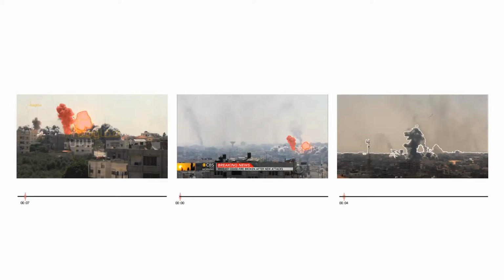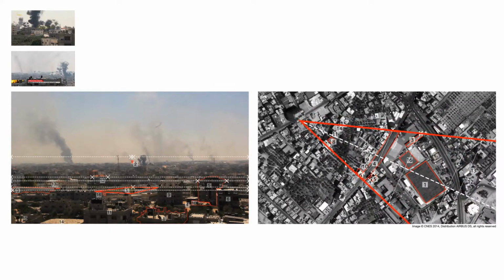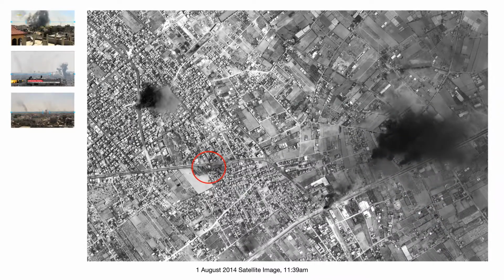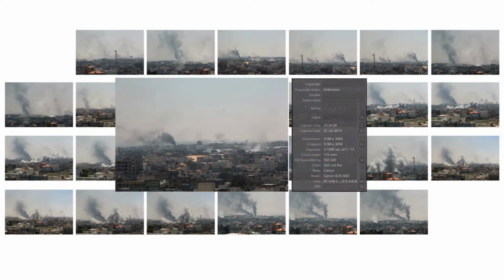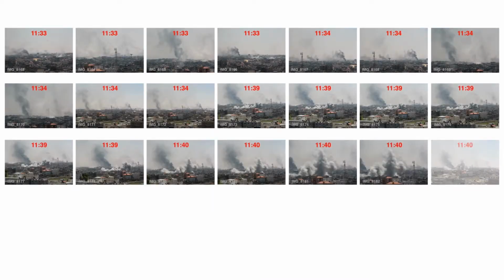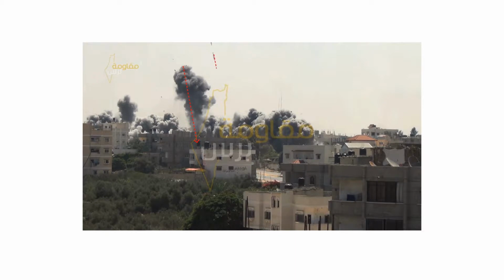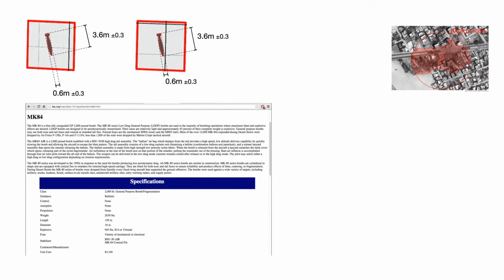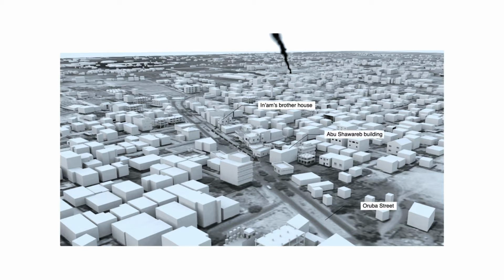Rafah - al Tannur Neighbourhood Strike Methodology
The Black Friday report is a collaboration between Forensic Architecture and Amnesty International. It aims to provide a detailed reconstruction of the events in Rafah, Gaza, from 1-4 August 2014, based primarily on material found on social media.

Because our investigation team was denied access to Gaza, Forensic Architecture developed a number of techniques aimed to reconstruct the events from hundreds of images and videos recorded by professional and citizen journalists. The images were thereafter located in a 3D model of Rafah.  This resulted in the Image Complex, a device that allowed us to explore the spatial and temporal connections between the various sources and reconstruct the events as they unfolded.

Forensic Architecture has also located witness testimonies, delivered after the war, within this 3D model and corroborated the reported events with other audio-visual material. Where the metadata of image material was missing or inadequate, we used time indicators such as observed shadows or bomb clouds to locate sources in space and time.

The report is a part of a long term collaboration between Forensic Architecture and Amnesty International and has also resulted in the Gaza Platform.